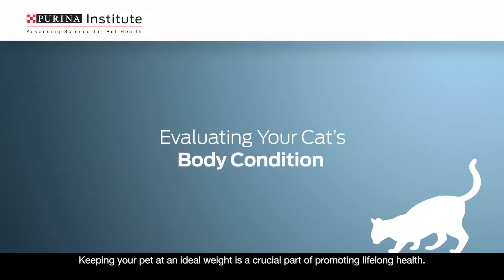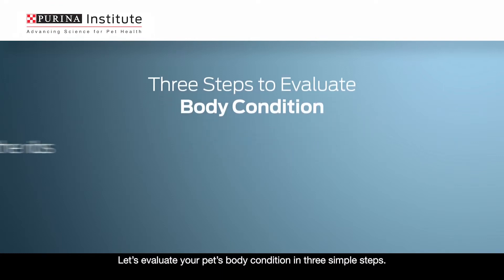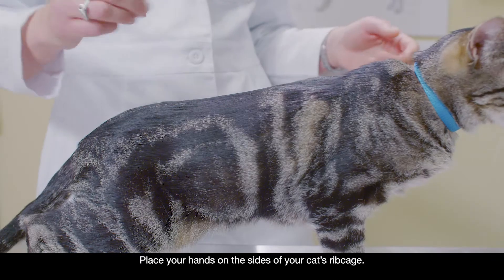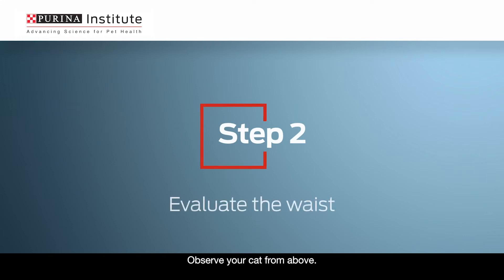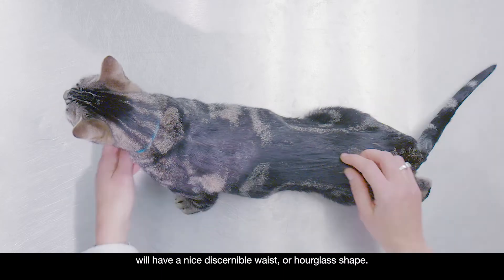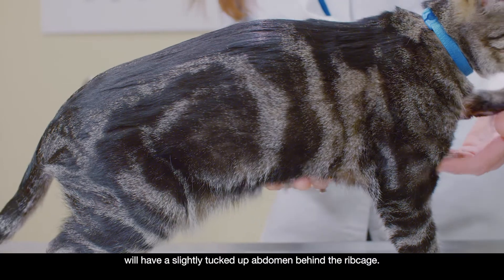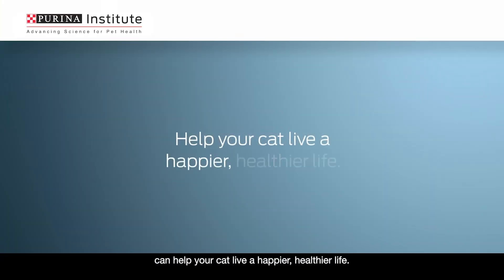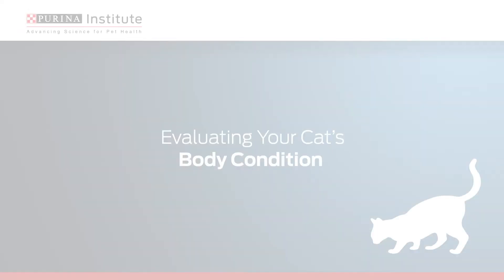Evaluating Your Cat's Body Condition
Assess your cat's Body Condition in just 3 simple steps.​

On our channel you will find videos on a range of topics:
● Webinars